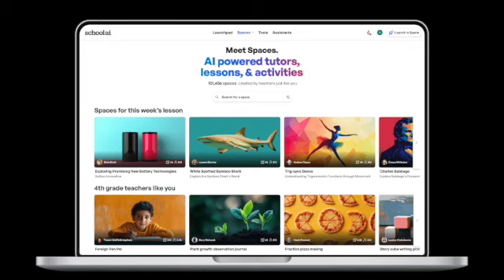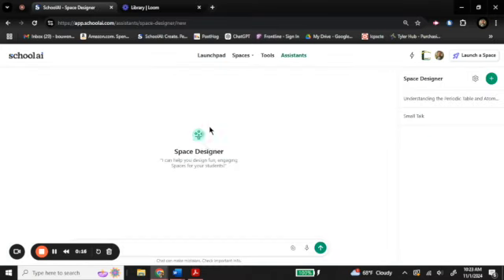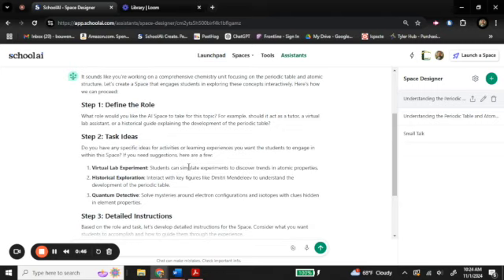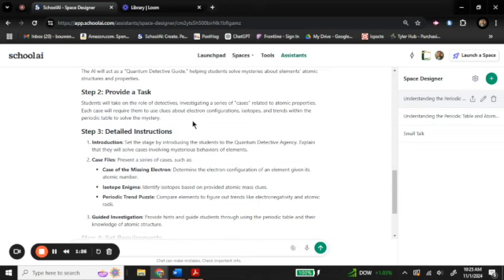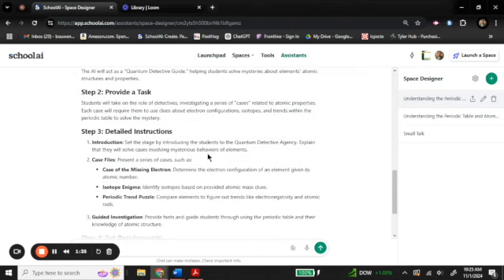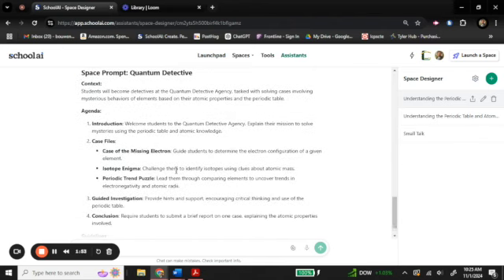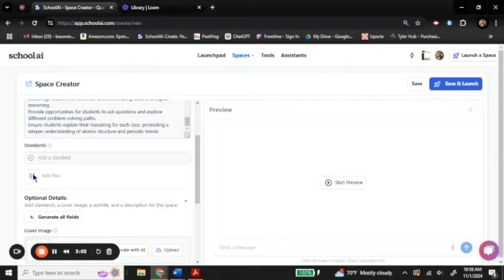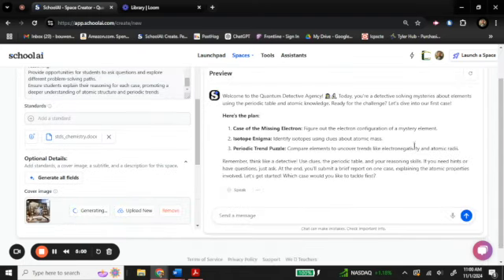SchoolAI Space Assistant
This video is about using schoolAI spaces